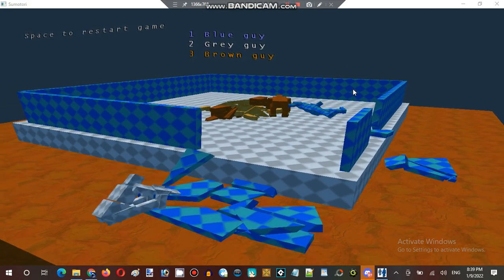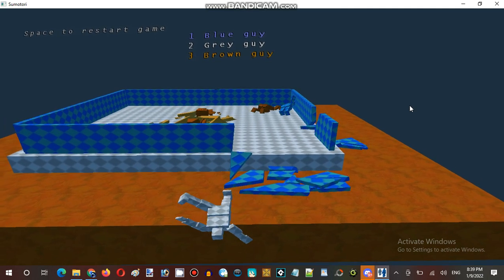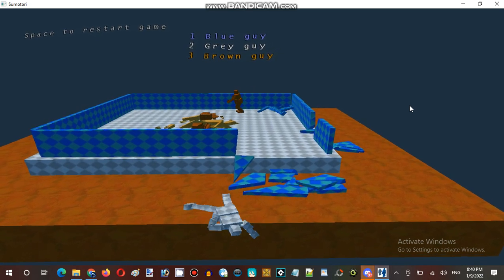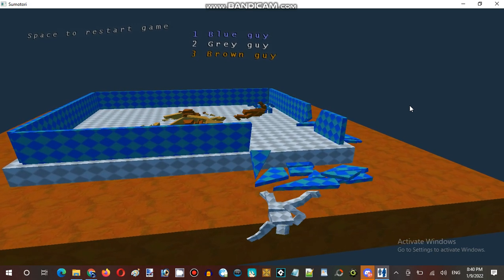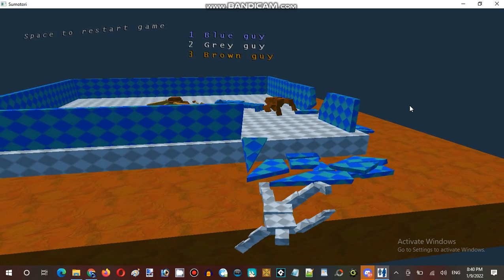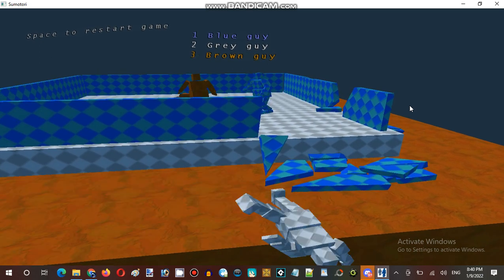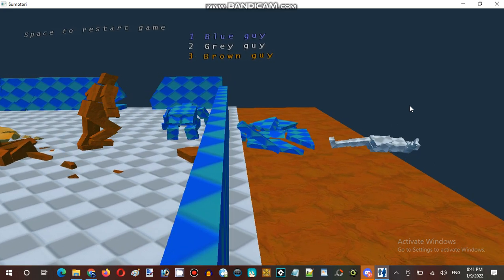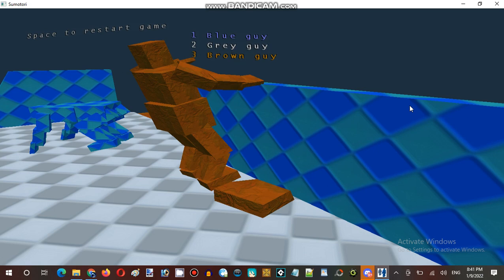Ice Cream Sundays Hour Streaming at Hunter's Server Establishment 04 Part 02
Developer: Gravitysensation
Publisher: Gravitysensation
Powered Game Engine: Sumotori Engine
Author: Gravitysensation

Video Recorder
Sound Editor